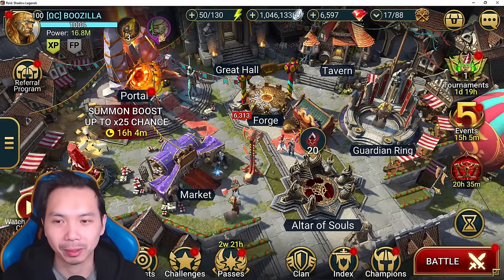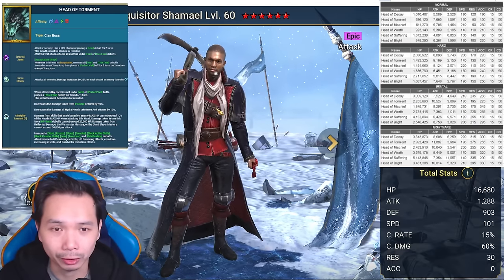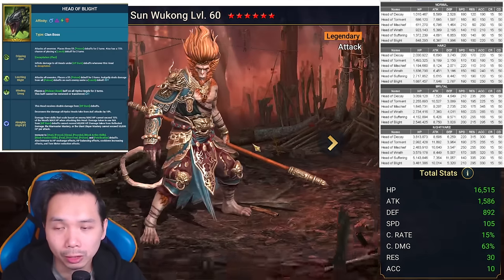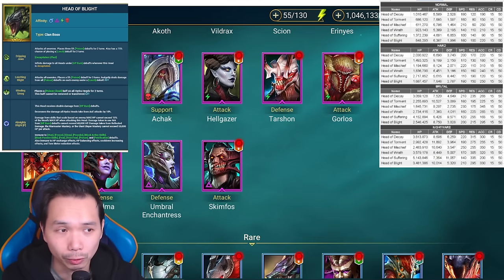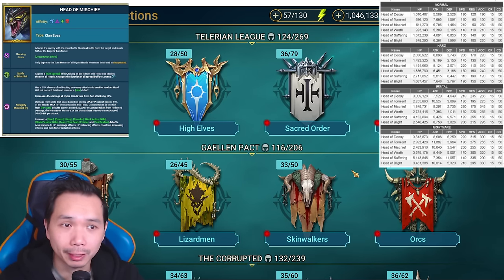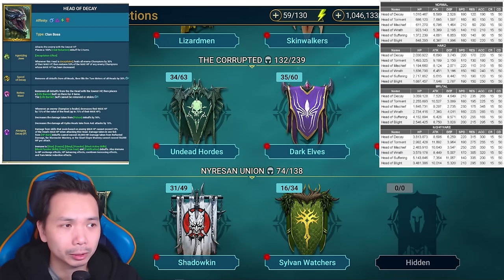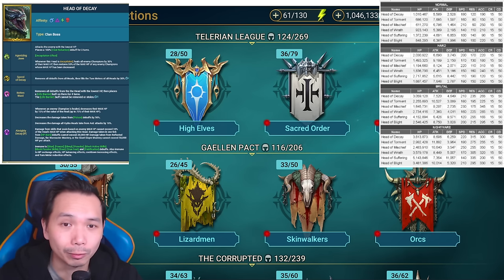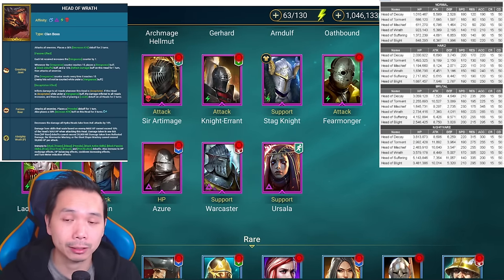F2P HYDRA CHAMPIONS THAT CARRY YOUR TEAMS! | RAID: SHADOW LEGENDS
Each hydra head requires different strategies. I go over options and strategies for each head from a f2p perspective.

Let me know what you think about my suggestions and if you had other F2P options.